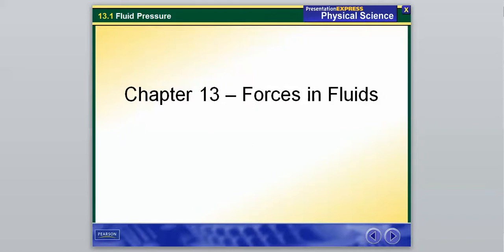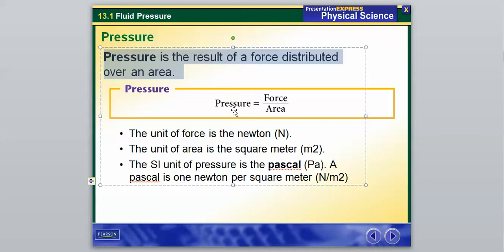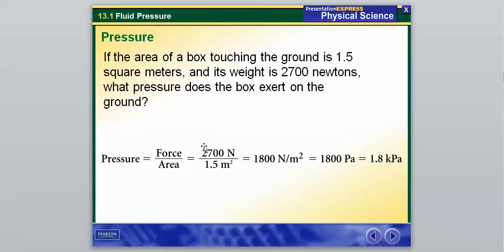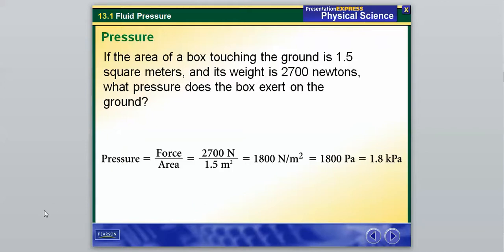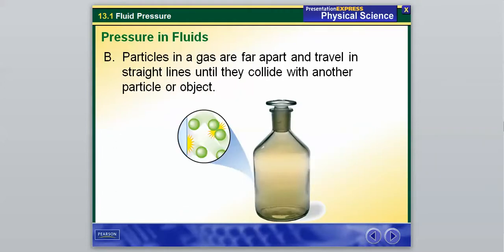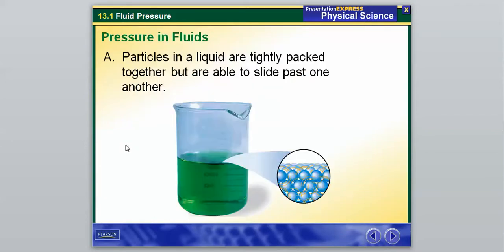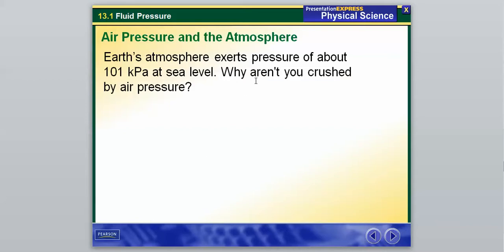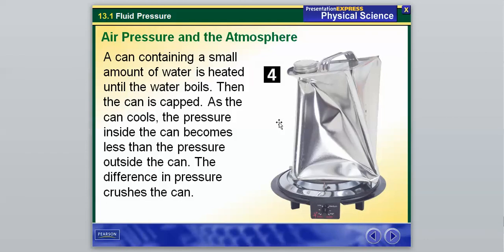13.1 - Fluid Pressure